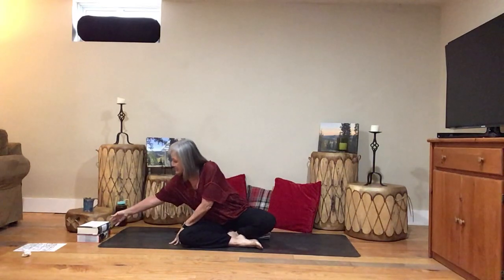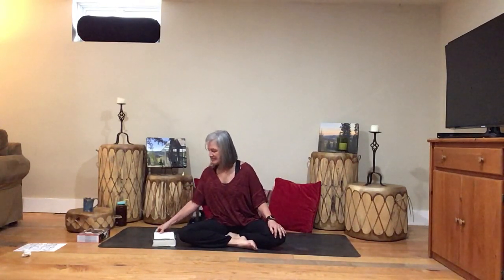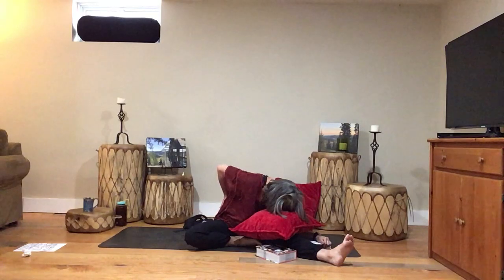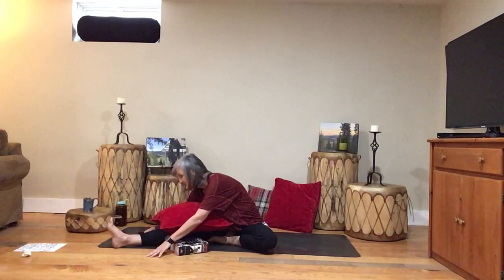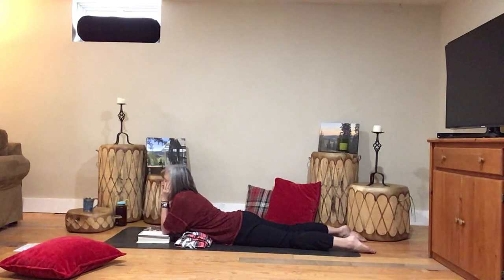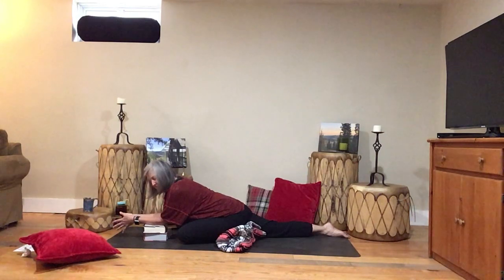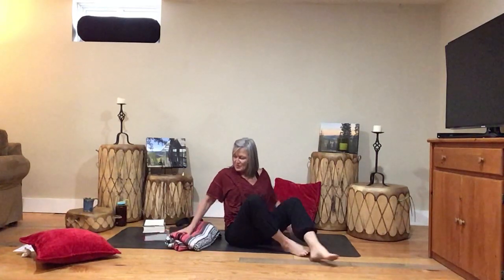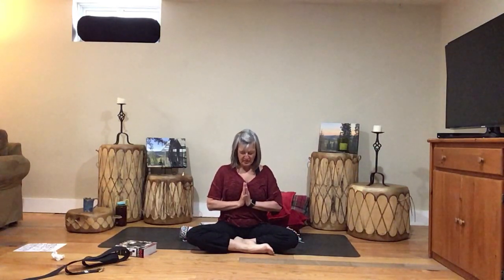Yin Yoga with Misty...Cultivate Peace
In this class we will work with the sutra that gives the wisdom...when disturbed by disturbing thoughts, CULTIVATE the opposite.  Grab a couple books (or blocks if you have them) and a blanket and enjoy this beginning level restorative practice!